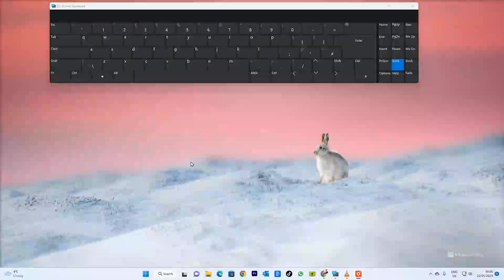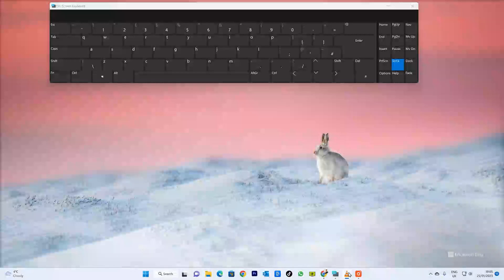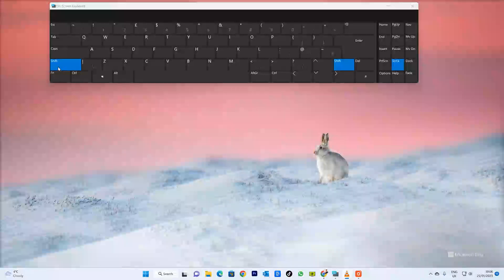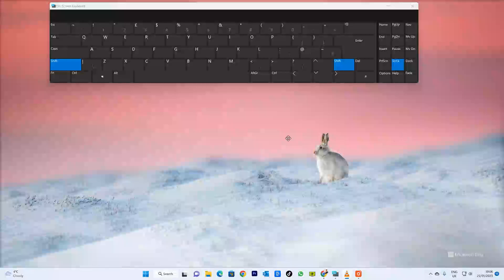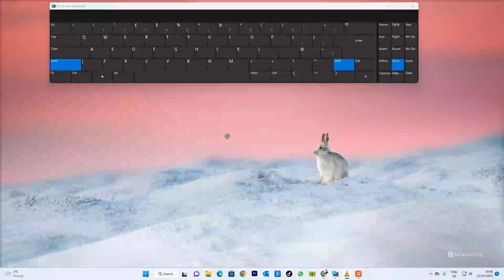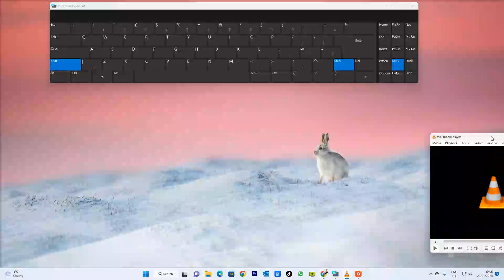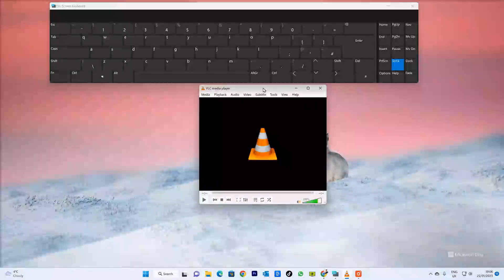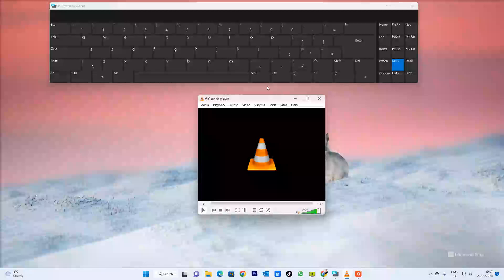Lost Program or Window off screen? Movie it back! desktop in Windows 10 & 11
Do you get the window off-screen issue when switching between different monitor setups. The fixes are so simple but yet hard to remember!

Do you have any other solutions to the issue?

Category
Science & Technology